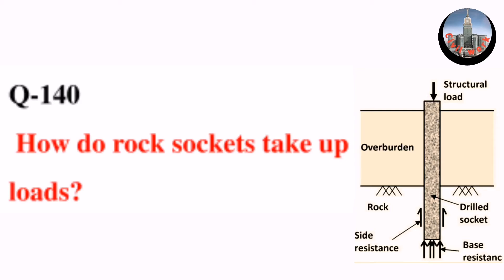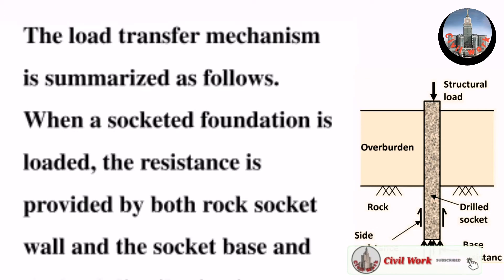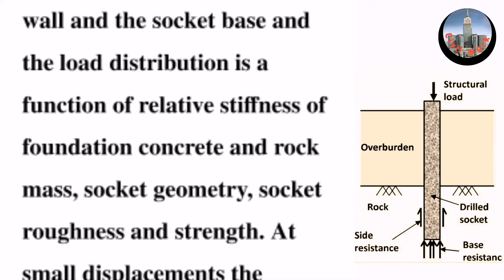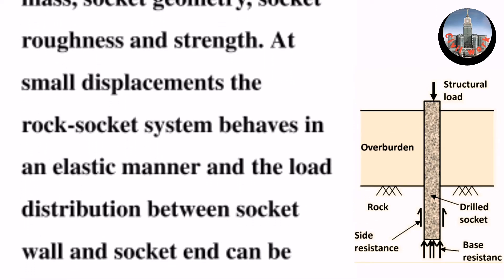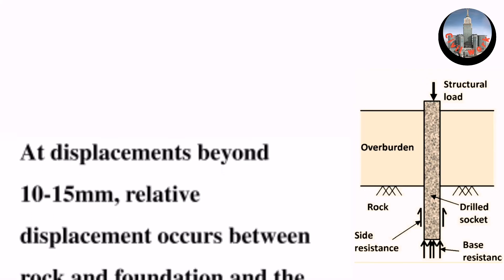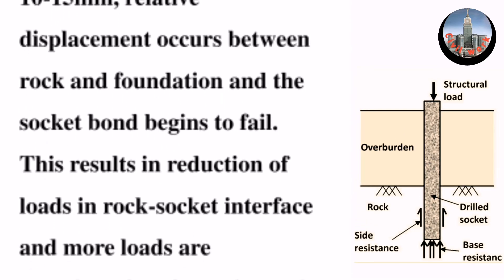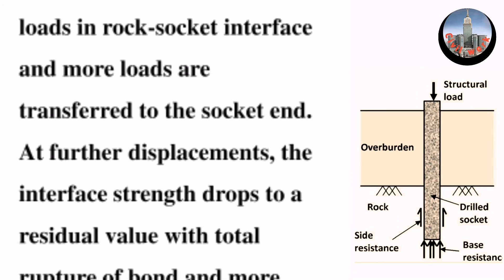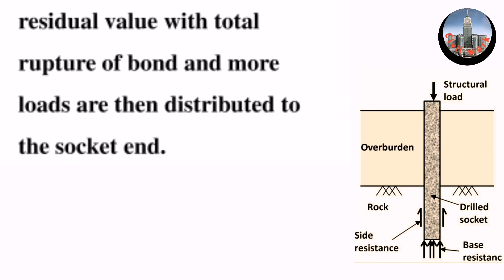How do Rock Sockets take up Loads, Piles and Foundation, Knowledge, Interview Question,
The load  transfer mechanism is summarized as follows.
When a socketed foundation is loaded, the resistance is provided by both rock socket wall and the socket base and the load distribution is a function of relative stiffness of foundation concrete and rock mass, socket geometry, socket roughness and strength. At small displacements the rock-socket system behaves in an elastic manner and the load distribution between socket wall and socket end can be obtained from elastic analysis. At displacements beyond 10-15mm, relative displacement occurs between rock and foundation and the socket bond begins to fail. This results in reduction of loads in rock-socket interface and more loads are transferred to the socket end. At further displacements, the interface strength drops to a residual value with total rupture of bond and more loads are then distributed to the socket end.
piles and foundation
civil work